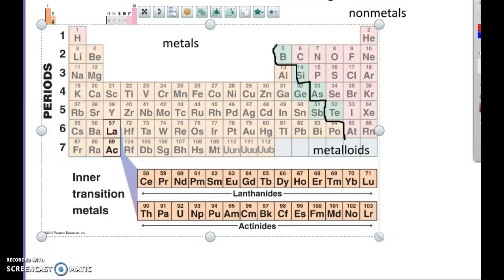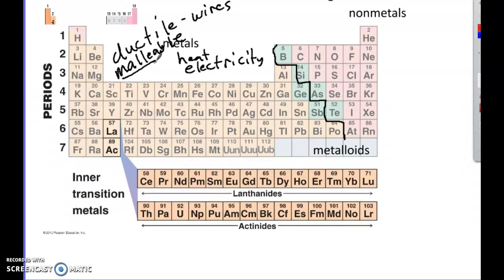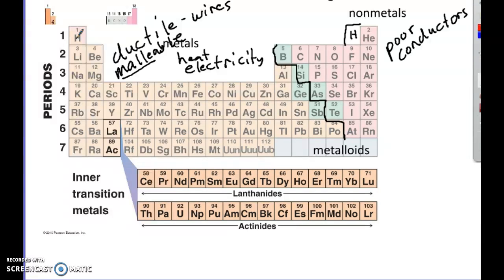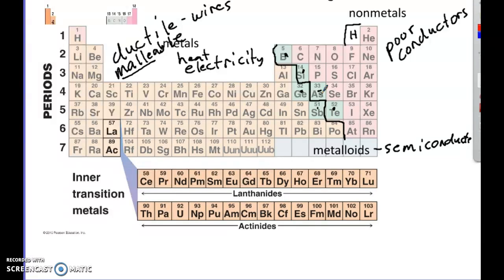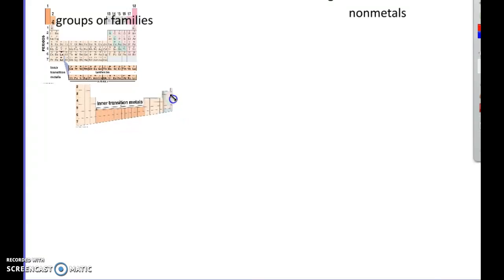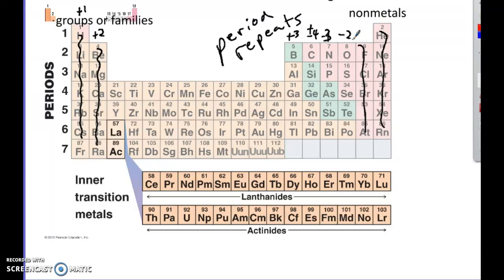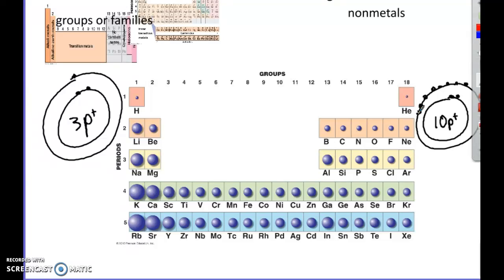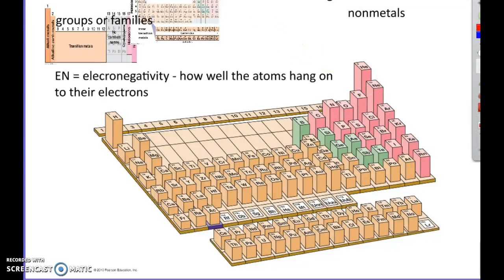Ch. 17 Elements of Chemistry Pt. 3